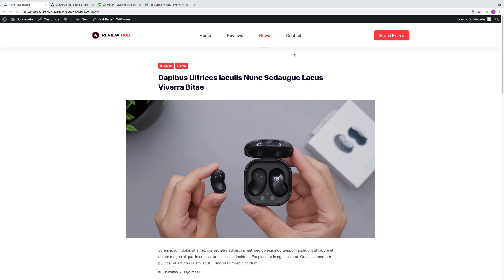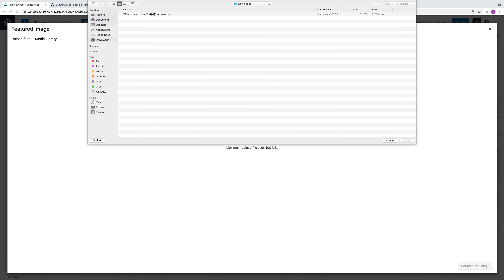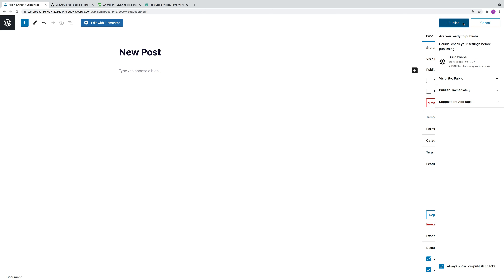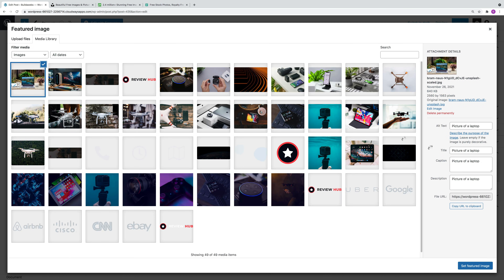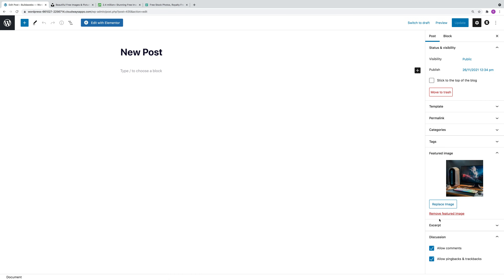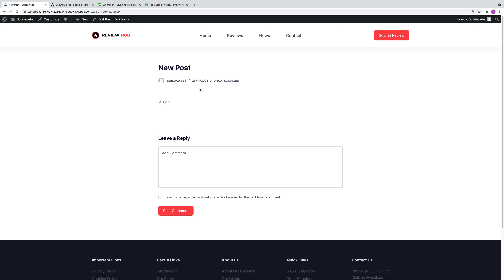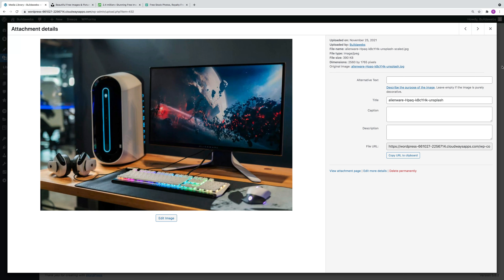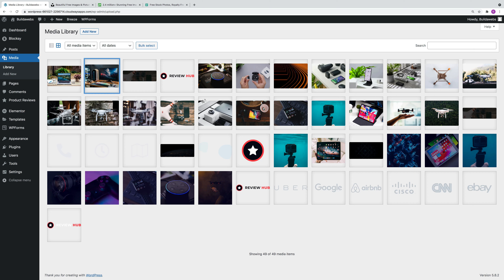How To Add Featured Image To WordPress Post | WordPress Tutorial For Beginners | Buildawebs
Learn how to add featured image to wordpress post.

Time Stamps:

0:00    What is a featured image?
0:16    How to upload featured image to WordPress post
2:06    How to add featured image to WordPress post using media library
2:52    How to replace featured image in WordPress post
3:19    How to disable featured image in WordPress post
3:47    How to edit alt text of featured image
4:30    Where to find free images for featured images

Never miss a WordPress Tutorial